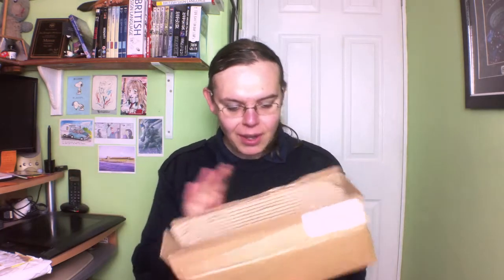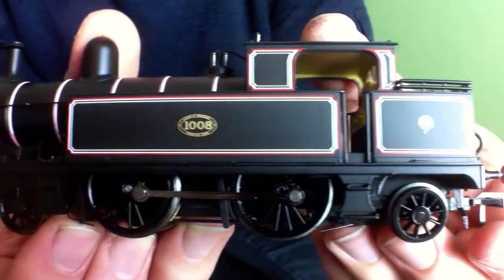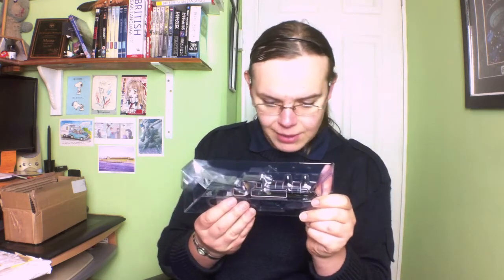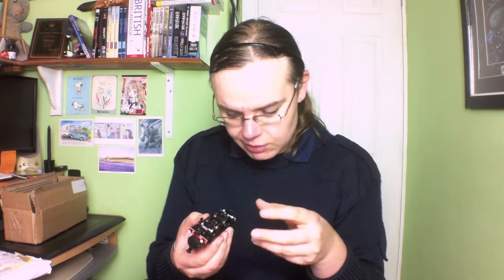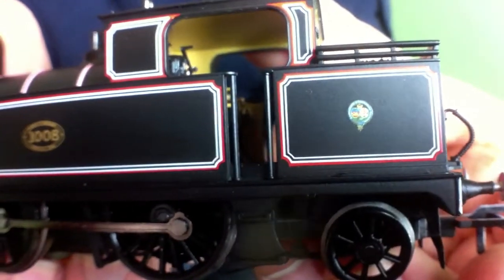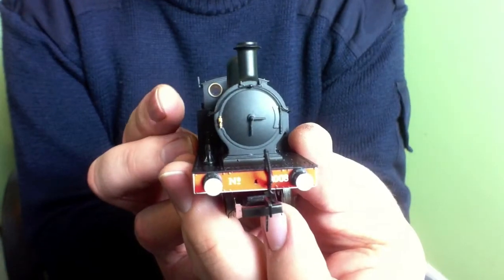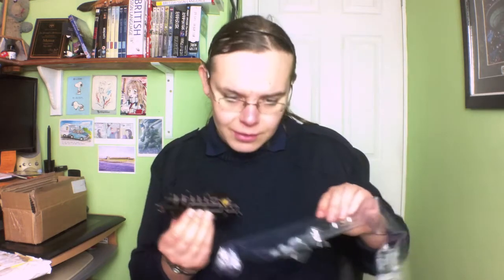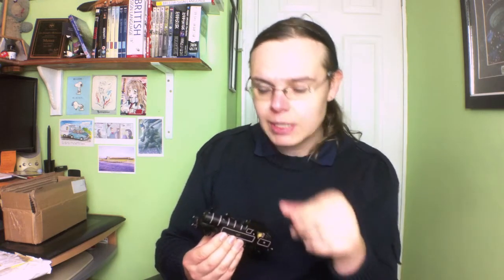Unboxing the NRM Bachmann 2-4-2 Tank in L&Y Black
In the post today my NRM exclusive special edition Bachmann Lancashire and Yorkshire 2-4-2 tank locomotive number 1008 in lined black arrived. I haven't had a chance to run it yet (that video will come later) but I thought an unboxing and quick review would be in order.

This class of locomotive was designed by John Aspinall in 1889. Of the 270 built, number 1008 was the first of the class and is now preserved as a static exhibit at the National Railway Museum. The original locomotive was also the first to be built at the then new Horwich locomotive works near Bolton.